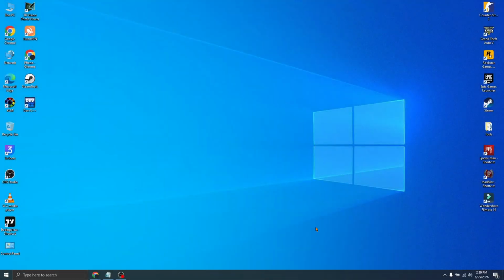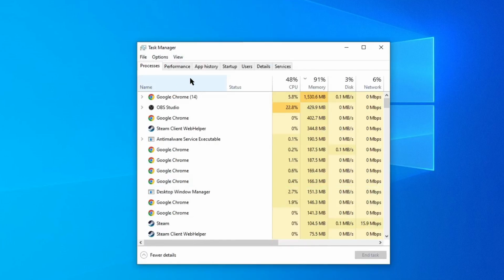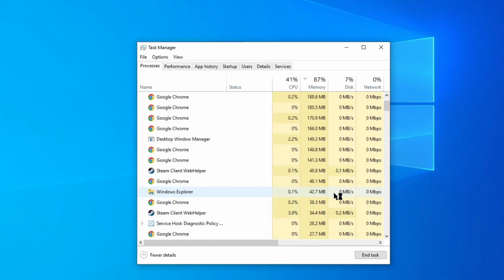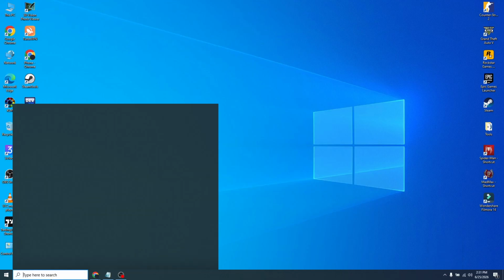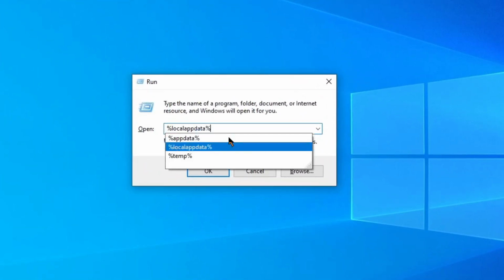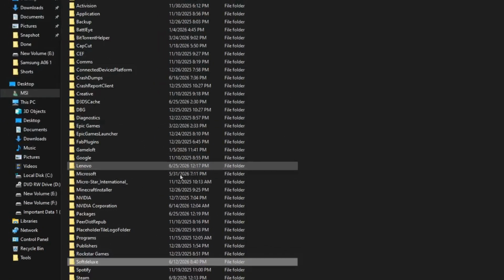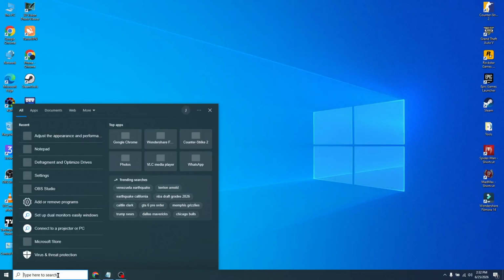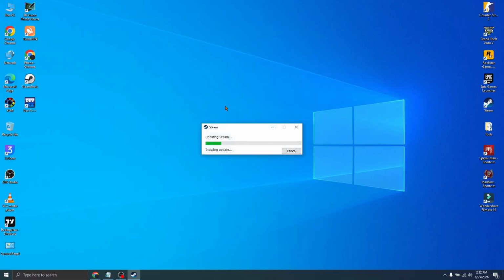Fix Steam Not Opening on Windows 11 (2026)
learn how to fix steam not opening on windows 11. Are you experiencing the steam won't opening on windows 11. Watchi this video till the end.